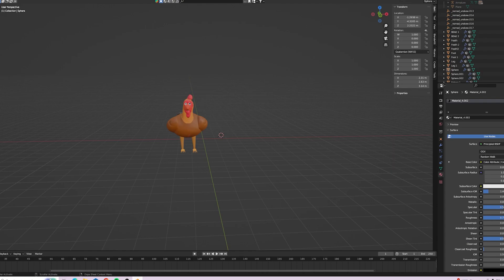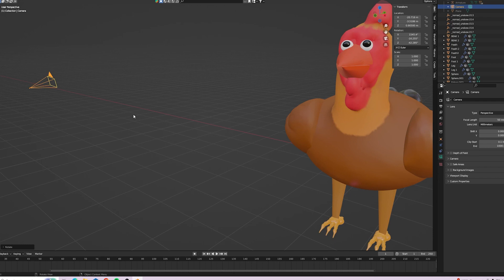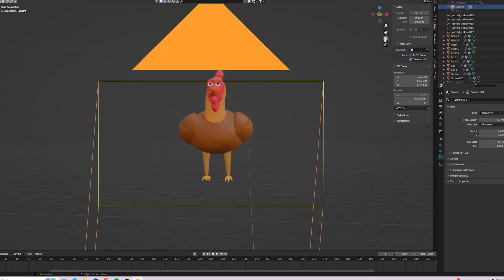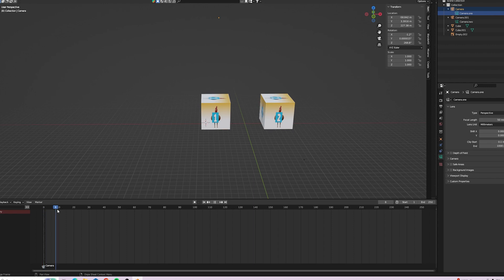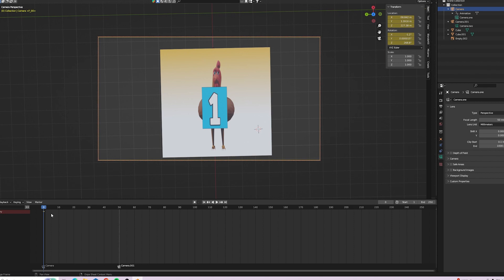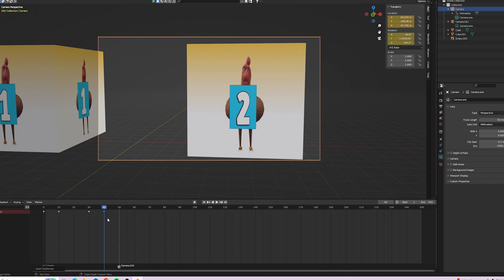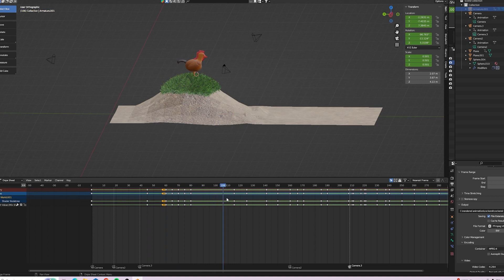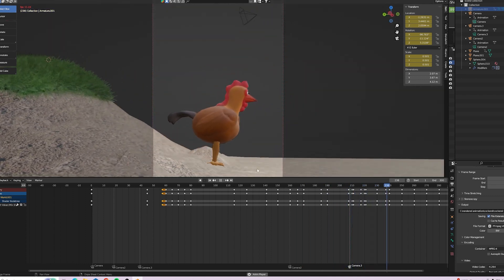blender camera tutorial and behind scenes of Mr cockeral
blendertips - Camera 1, camera 2, I've made this video to help anyone else that found setting up camera really frustrating in early days of using blender. This video covers locking the view to camera, switching between different cameras in the time line and animating the movement of a camera. Also some behind the scenes footage of my video Mr Cockeral and the camera setup involved in that film.